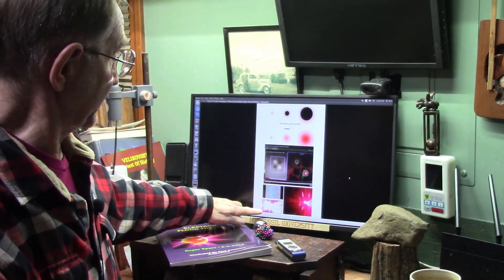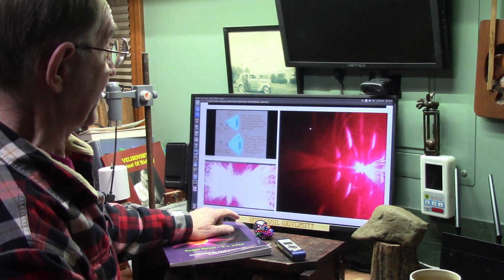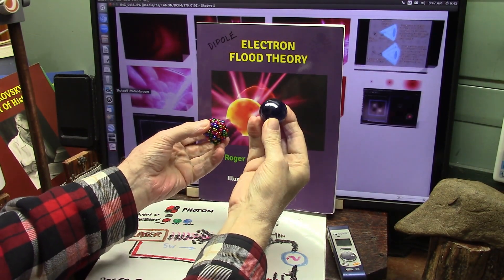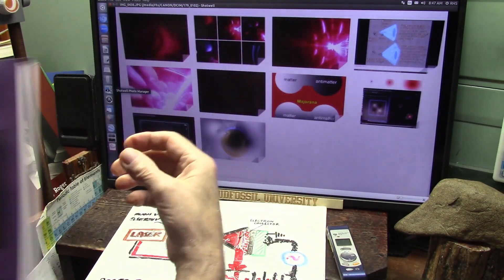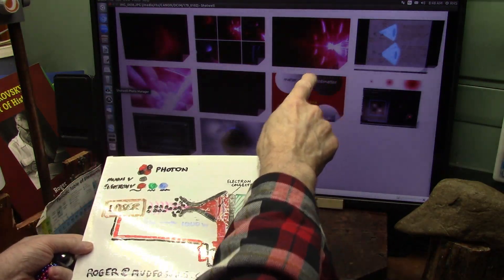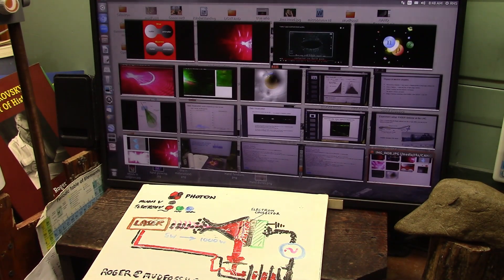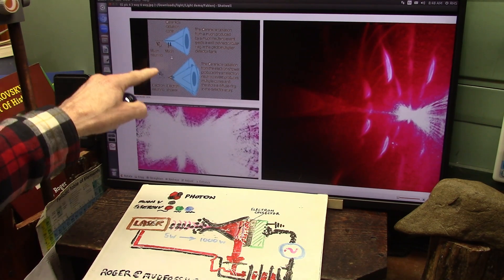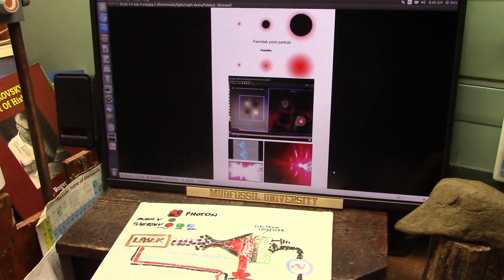Did Mudfossil University Discover Dark Matter as Roger Claims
I use my Name as the one who makes the claim. I will discuss this with any physicist at any Lab but they have so far refused. .My research is valid please respond.
In under 2 minutes you will see and understand Dark matter and you will see it is attached to light but can be separated and is almost all the Mass there is. Light has literally no Mass.
This is the introduction and I will follow with a very detailed video.